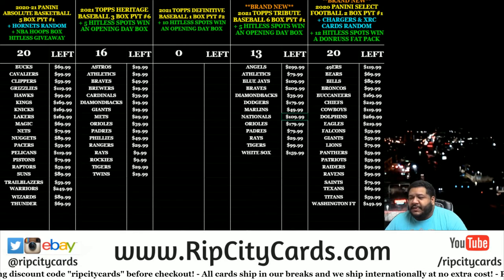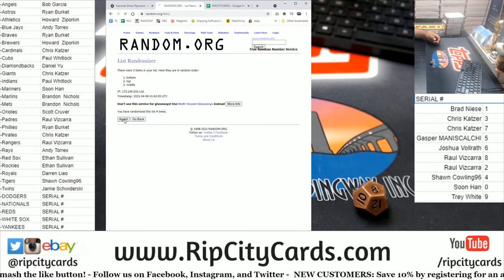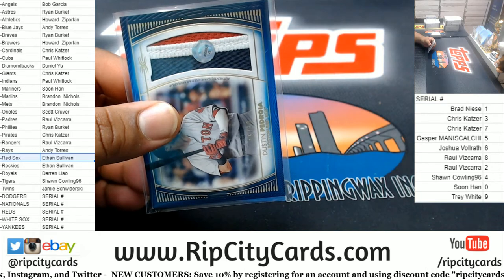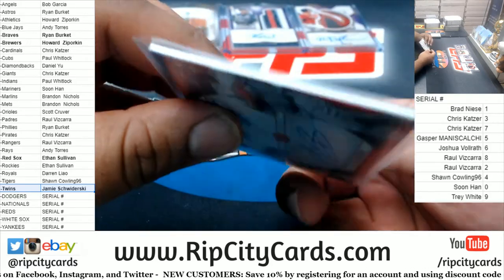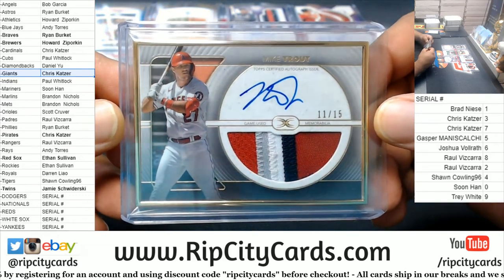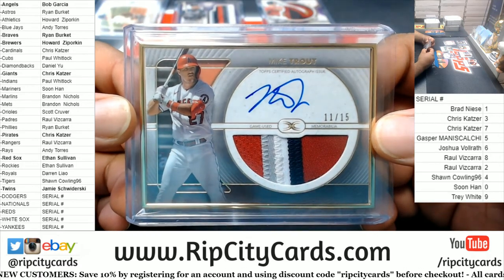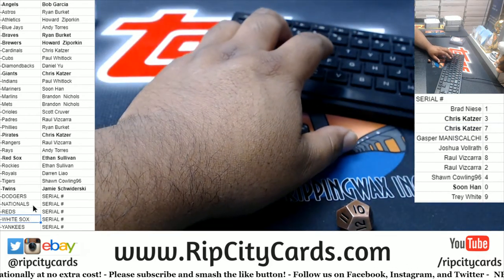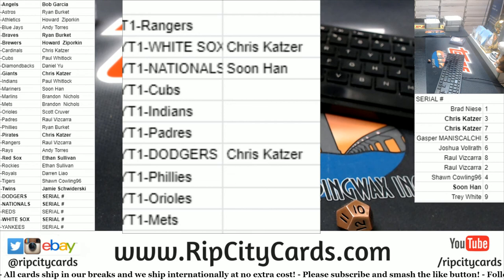2021 Topps Definitive Baseball 1 Box PYT #1